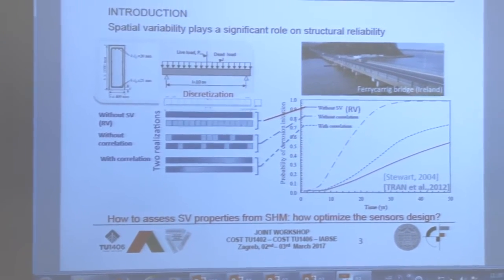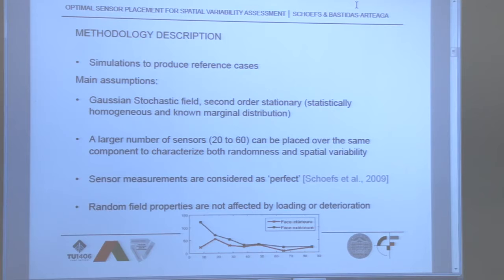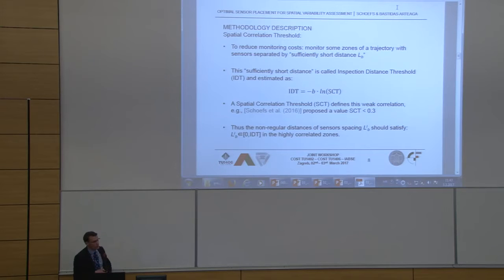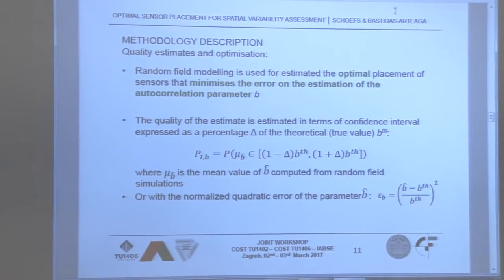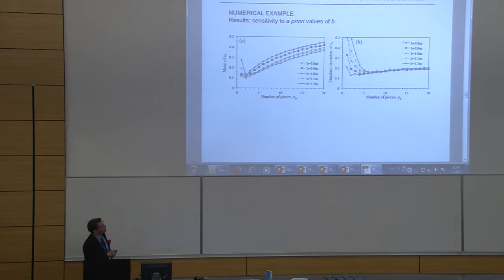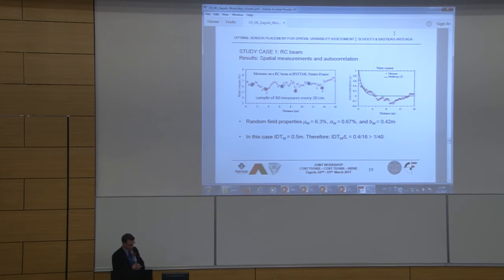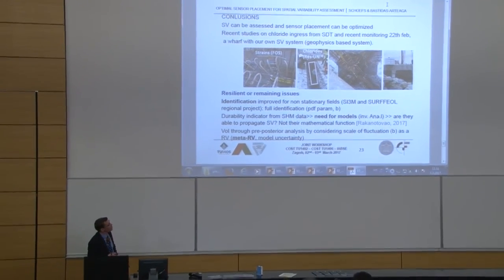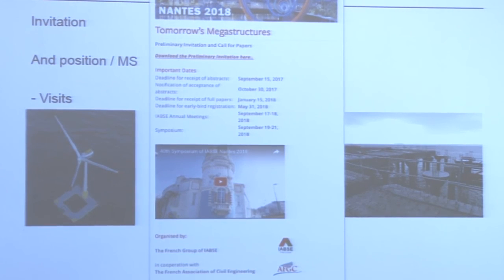26. F Schoefs